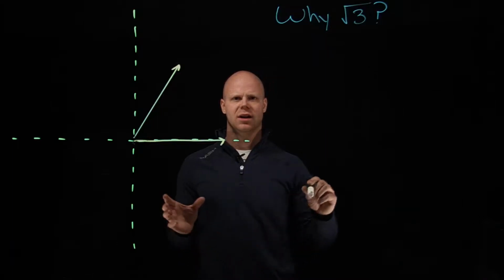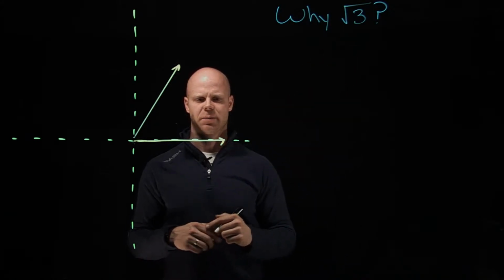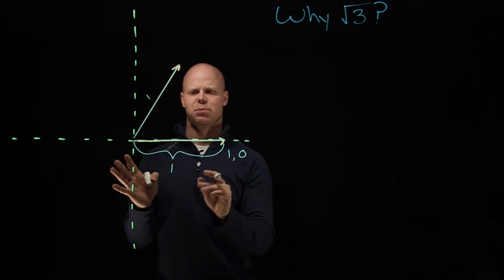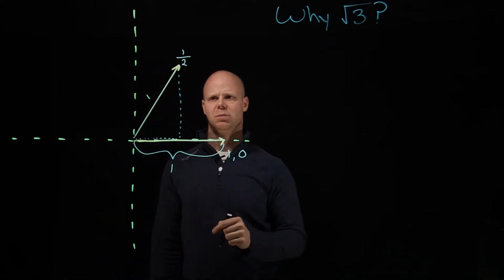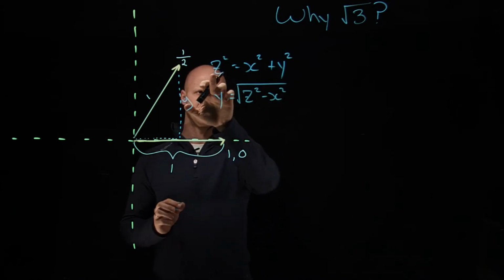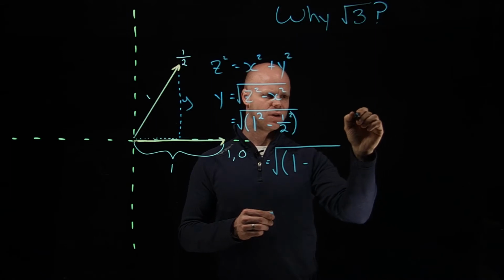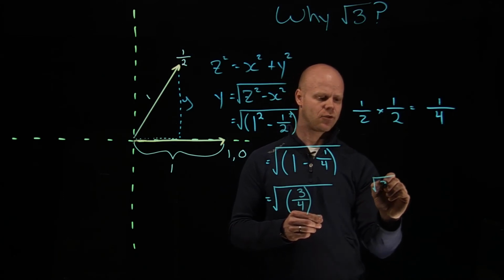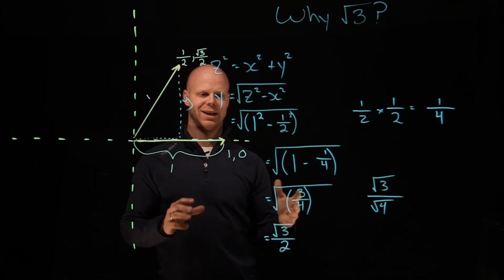Why root 3 part I